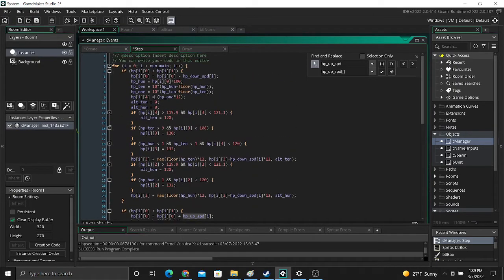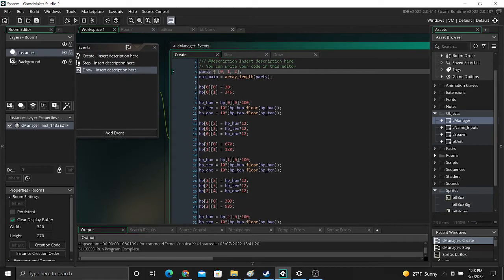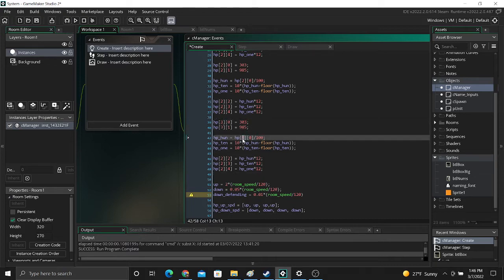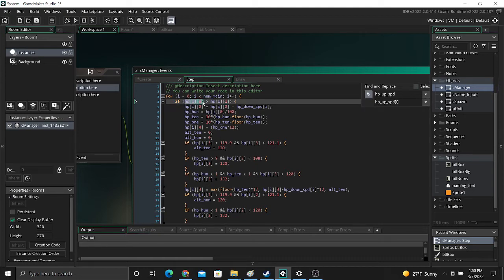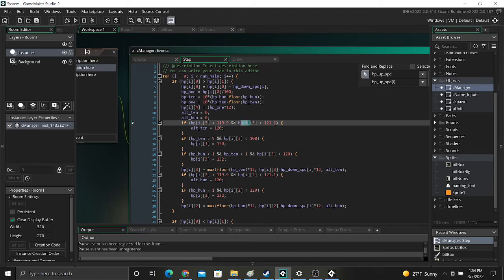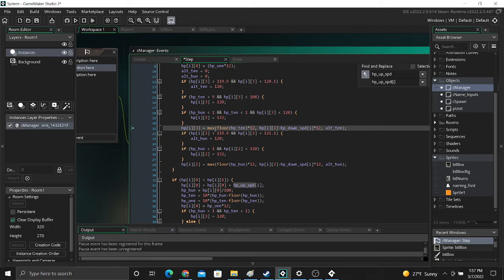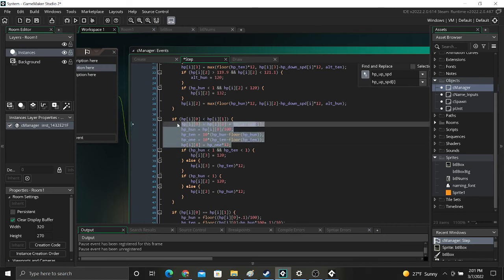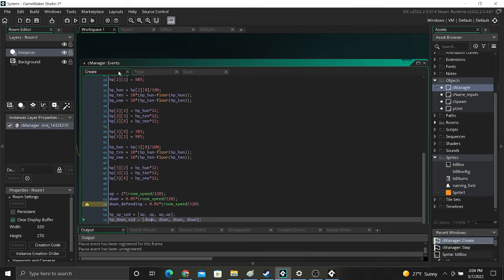EarthBound Rolling HP Meter - Game Maker Studio 2 Tutorial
(I've updated the system since making this video, it’s now rolling PP, has a feature for “side” characters, and is overall much cleaner than what I showed here. The link below is updated with it, and the comments in the HP manager object events have some information on how it works/how to tailor the system to your specific needs.)

Hey! I was messing around in GMS2 and ended up with this. I'm pretty proud of it, so I figured I'd showcase it here. This video will show you how to make a rolling health meter, which you can easily tweak for your own needs.